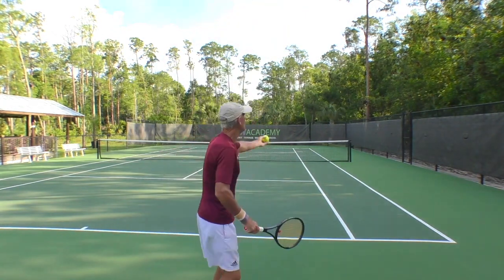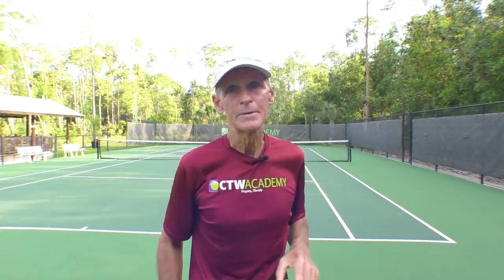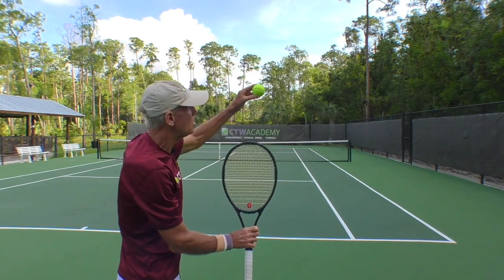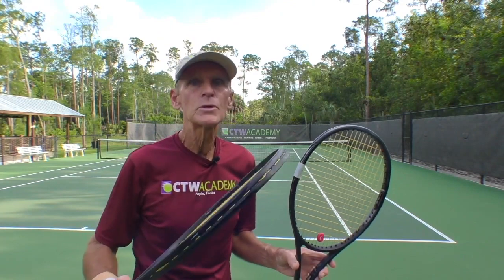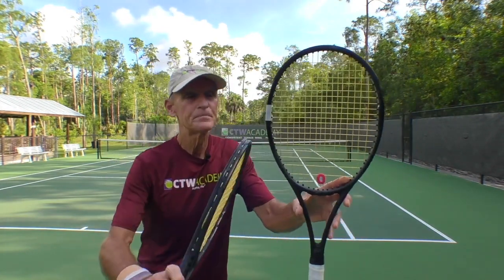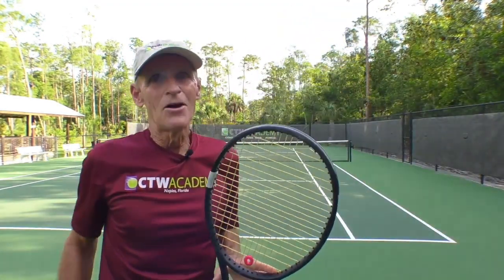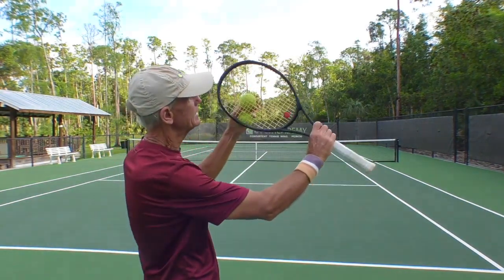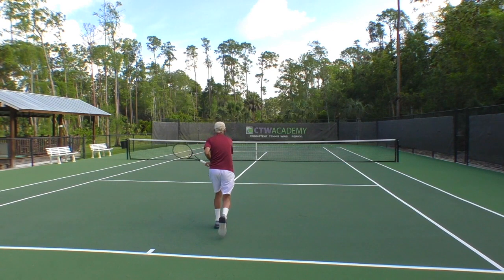How To STOP Hitting Serves LONG HD 720p